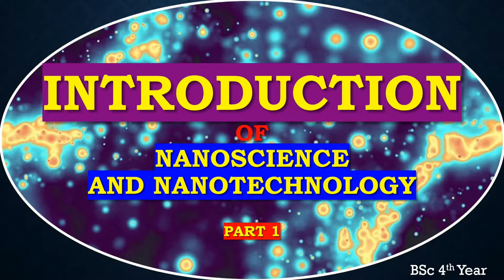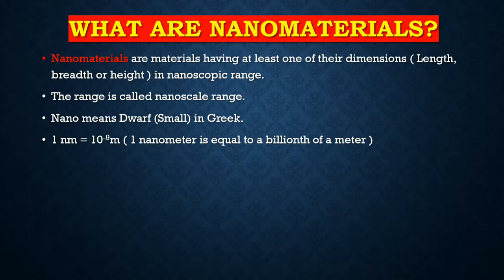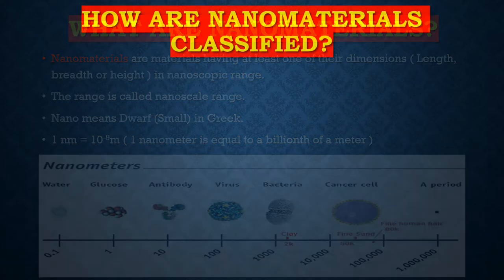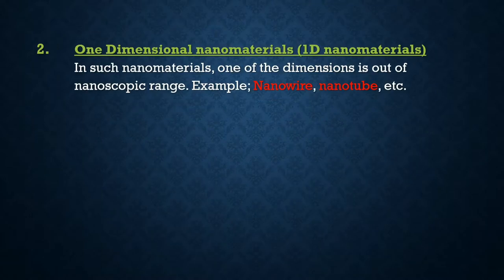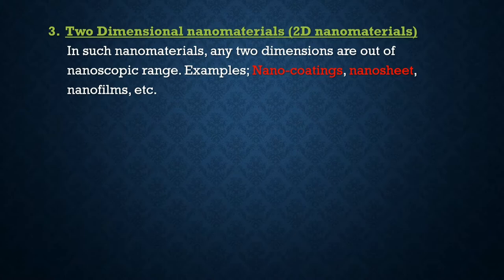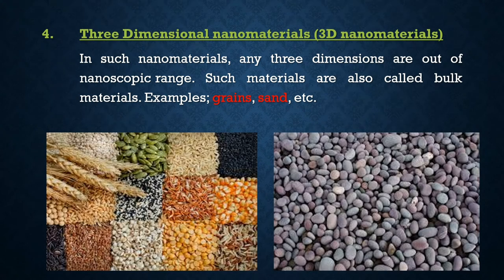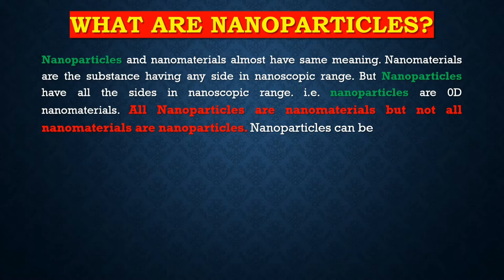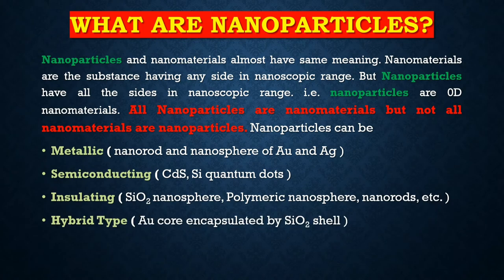Introduction of Nanoscience and Nanotechnology (Part 1)..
Have you ever thought what Nano means? What is nanomaterial and nanotechnology ? Have you ever thought how many types of nanomaterials are there?

In this video I have explained everything about those terms. Nanoscience and Nanotechnology are very important terms and its really very important to understand about them.

MSc Chemistry
Tribhuwan University